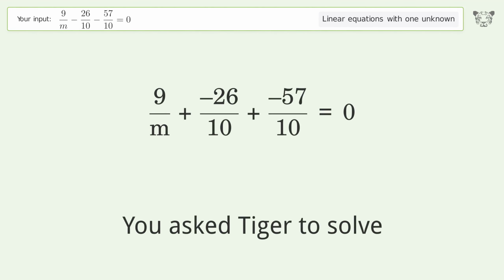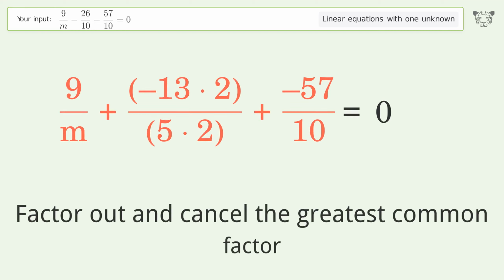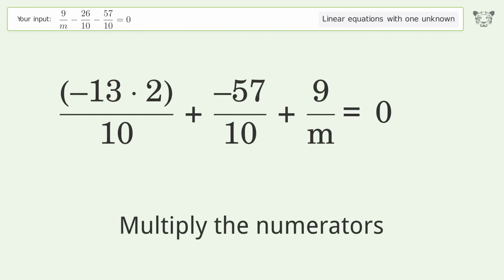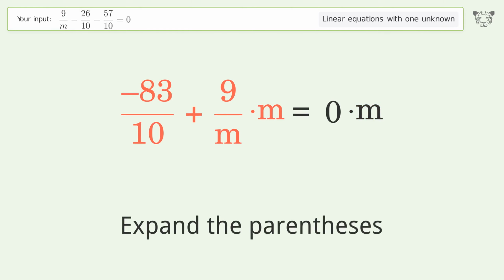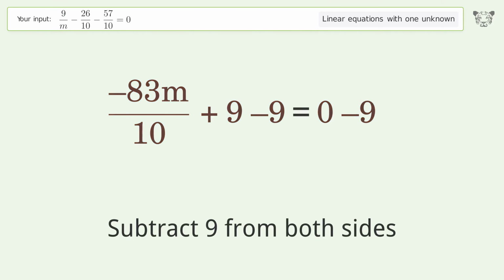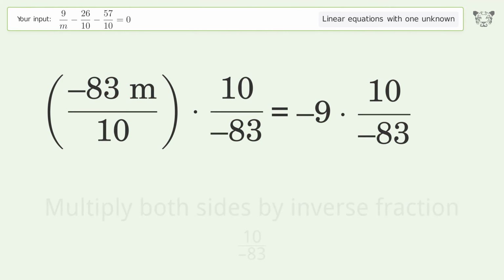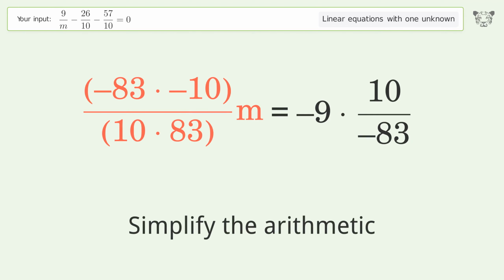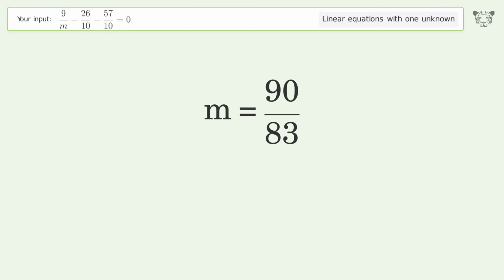Solve 9/m-26/10-57/10=0: Linear Equation Video Solution | Tiger Algebra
Struggling with 9/m-26/10-57/10=0? Watch our step-by-step video on Tiger Algebra to master this linear equation effortlessly. Also check out for more tips and tricks for dealing with linear equations with one unknown